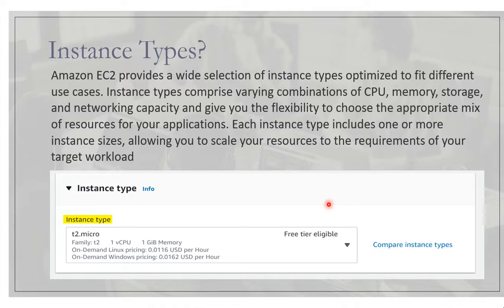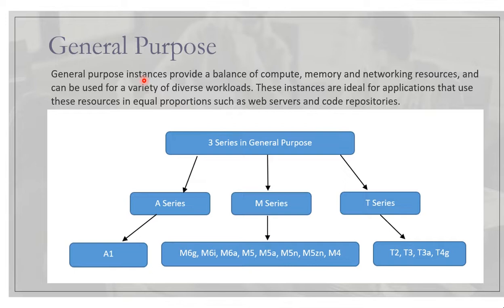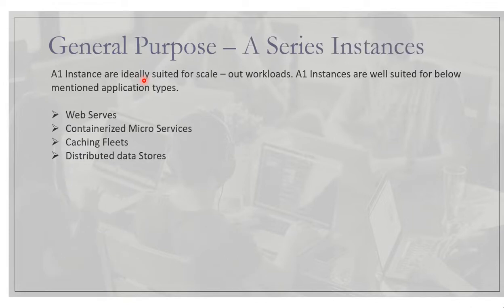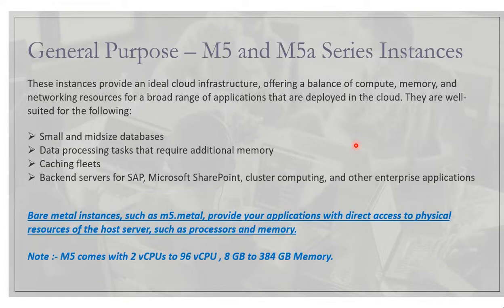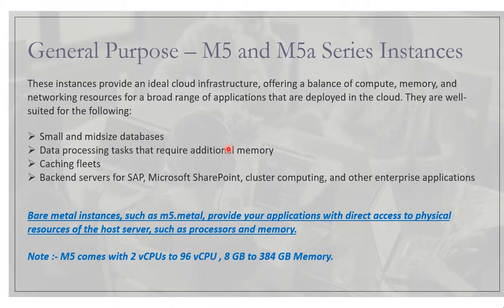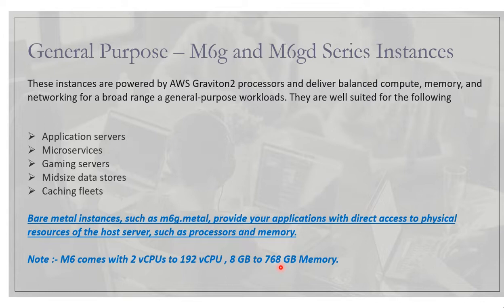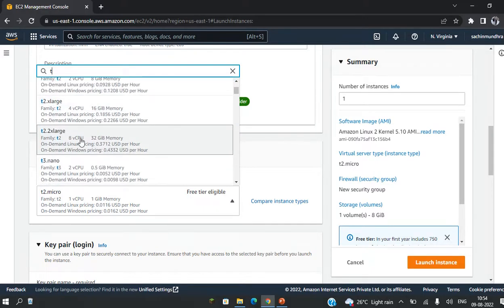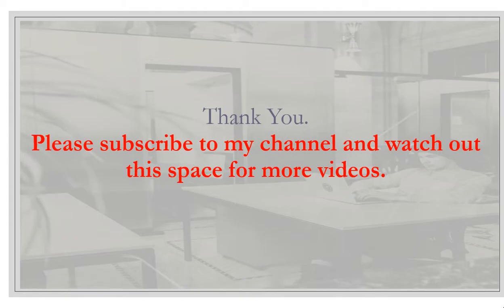What is general purpose instance in aws?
EC2 - Part-2

In this video I will be talking about General Purpose Instance of AWS EC2.

Below is the link of Amazon Documentation for the same.

0:00 Introduction
0:10 Instance Types? Amazon EC2 provides a wide selection of instance types optimized to fit different use cases. Instance types comprise varying combinations of CPU, memory, storage and networking capacity and give you the flexibility to choose the appropriate mix of resources for your applications. Each instance type includes one or more instance sizes, allowing you to scale your resources to the requirements of your target workload
1:00 How many Instance Types? General Purpose Compute Optimized
1:37 General Purpose General purpose instances provide a balance of compute, memory and networking resources and can be used for a variety of diverse workloads. These instances are ideal for applications that use these resources in equal proportions such as web servers and code repositories
4:37 T3 Series Instances These instances provide a belle level of CPU performance with the ability to burst to a higher level when required by your workload An Unlimited instance can sustain high CPU performance for any period of time whenever required ► Websites and web applications
5:31 and M5a Series Instances These instances provide an ideal cloud infrastructure, offering a balance of computer, memory, and networking resources for a broad range of applications that are deployed in the cloud. They are well- suited for the following Small and midsize databases Data processing that require additional memory